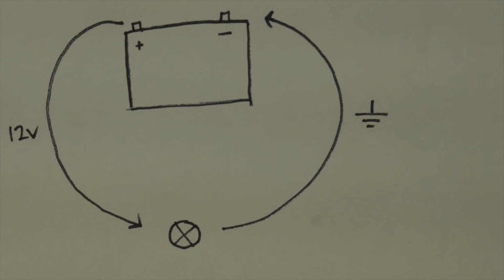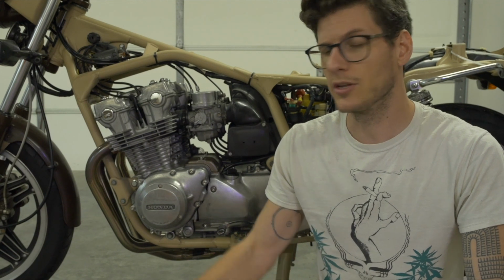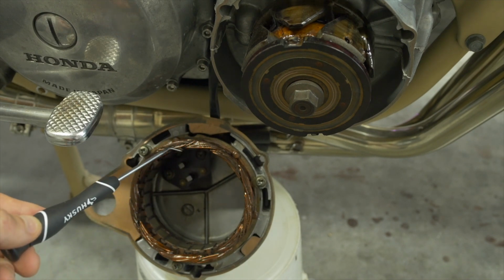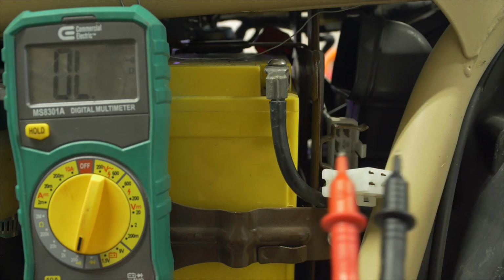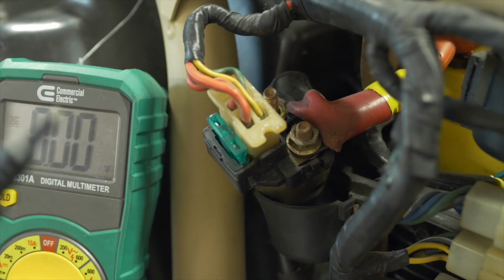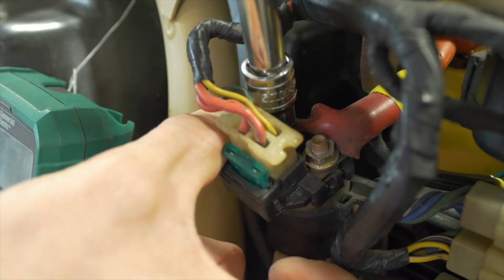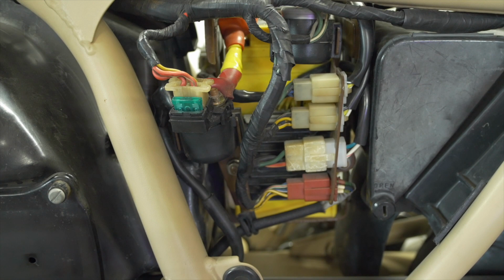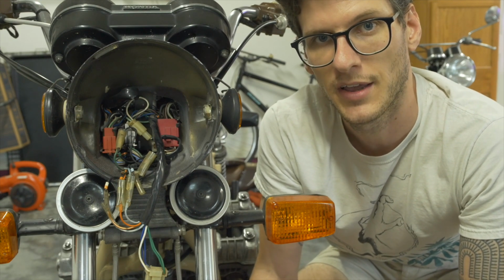1980 Honda CB750 DOHC Electrical System Explained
In this video I explain the oft-feared electrical system. A lot of the information in this video applies to general electrical troubleshooting on motorcycles and cars, and all of it will apply to all DOHC CB750s produced between 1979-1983.

To skip ahead:
Intro 0:00​
DC Voltage + Grounding 1:14
Charging System + Batt chat 6:45
Starting System 16:36​
Ignition System 29:24
Turn Signals + Outro 32:38​

There is much that I'm sure I left out, and different DIYers will litigate the methodology differently; what I know for certain is that this methodology has worked for me up until this point. For example, some of the components, like turn signals, don't have a ground wire; they ground through the actual bolt that holds them to the frame. I also left a little easter egg in the starting circuit in the form of the neutral switch. Check your wiring diagram to see if you can figure it out and post it in the comments below. Remember, the proof of your work is in the ride! Always gather information from multiple sources before attempting your own maintenance.